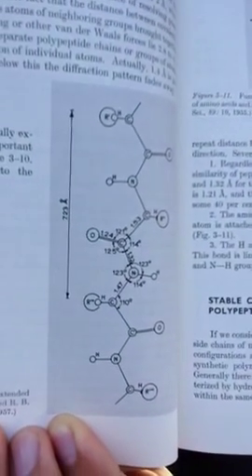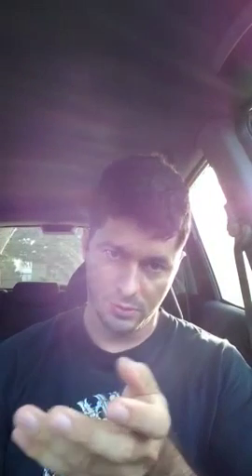Goldilocks Zone and Amino Acids